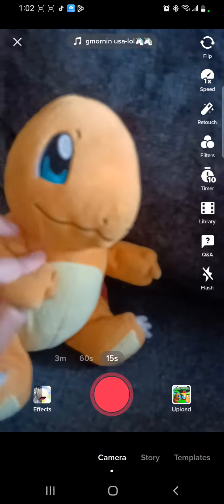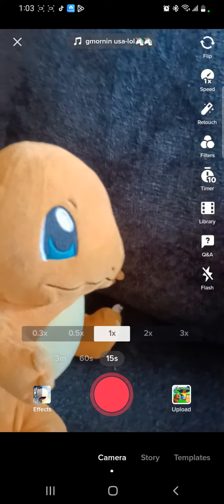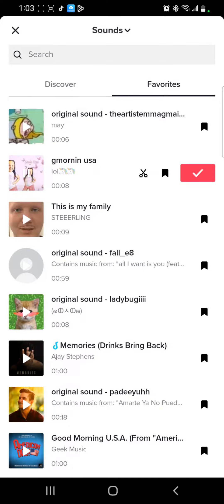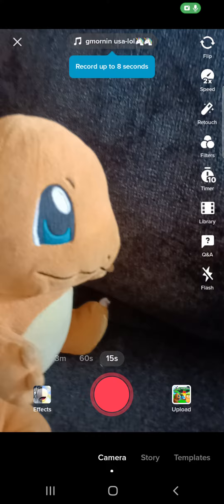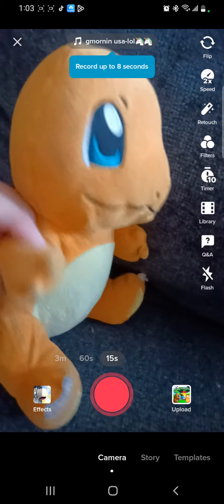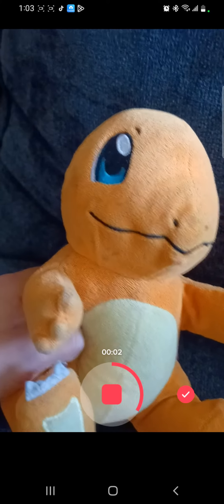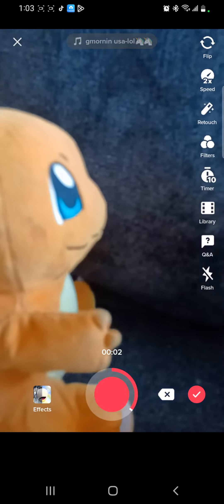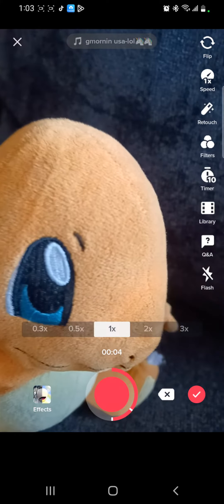How to make Tik tok video!